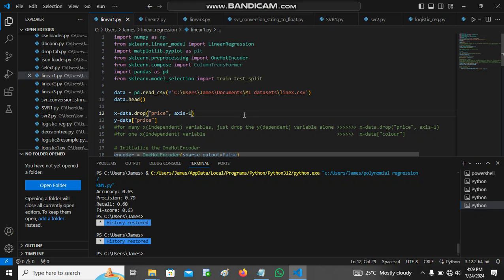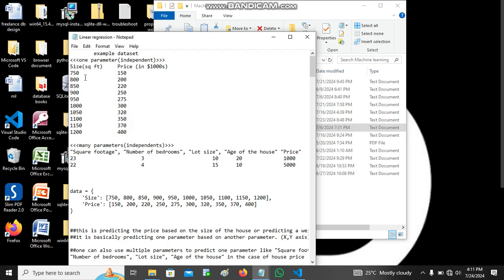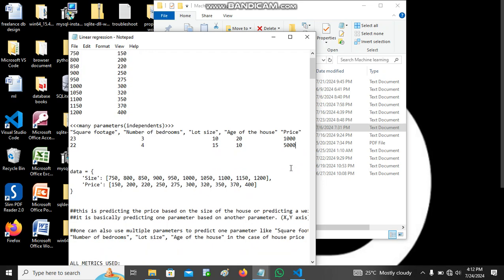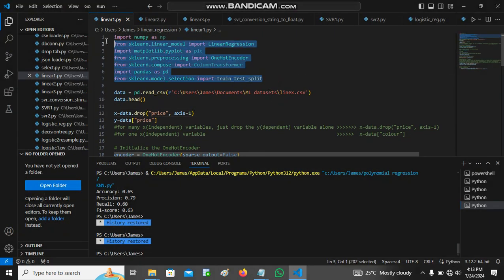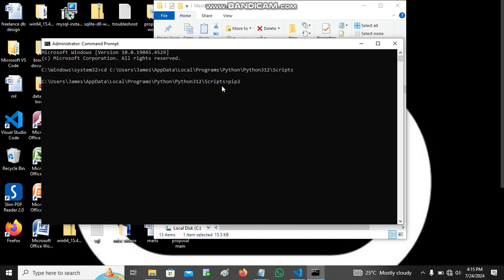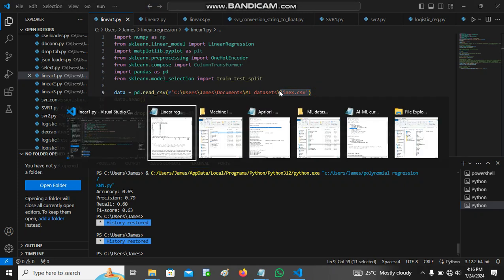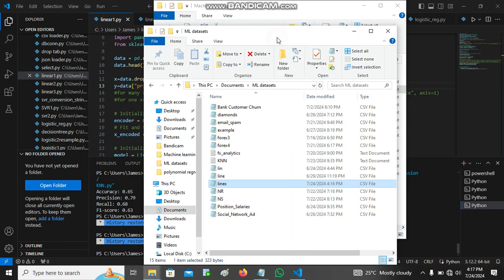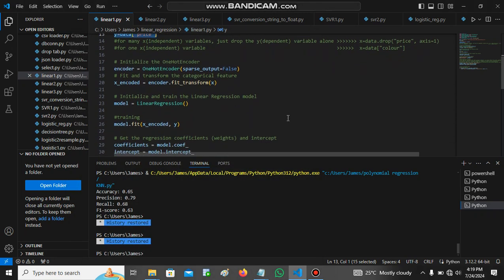linear regression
Data is the new oil. But like any resource, its true value lies in how it's refined.
Machine learning is the refinery that turns raw data into actionable insights.
Learn to harness this power and unlock a world of possibilities in this linear regression video.